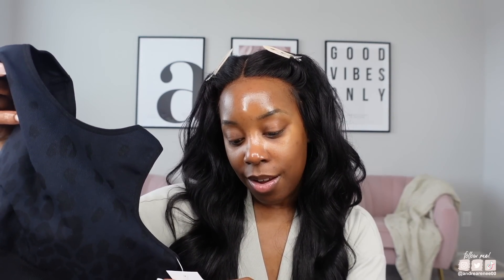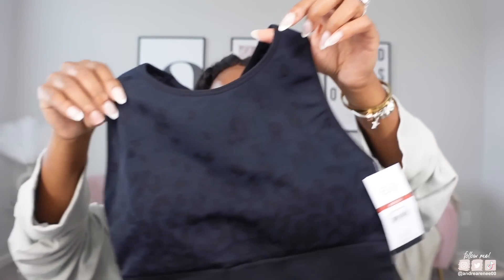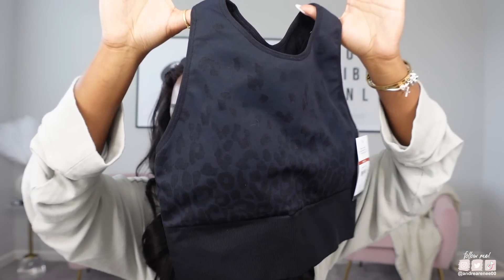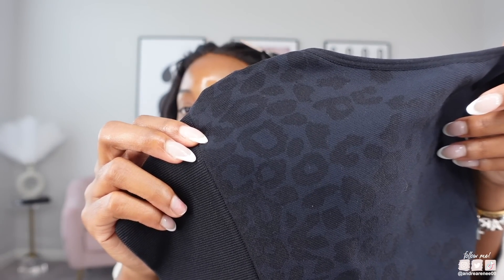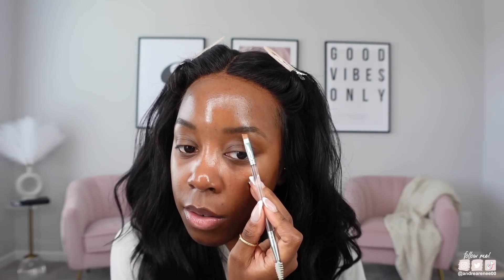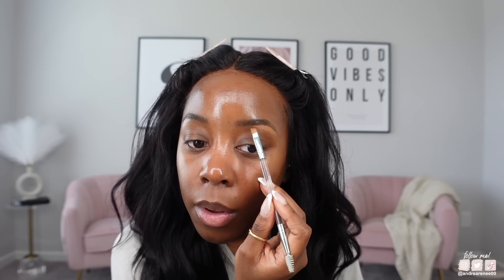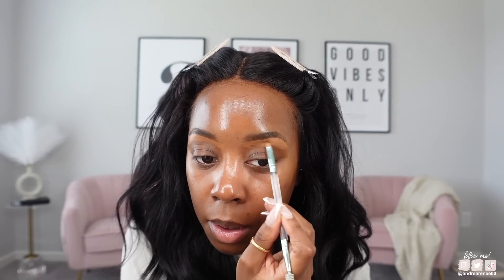QUICK GRWM to run errands! *omg I timed myself* | Andrea Renee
|  PRODUCTS MENTIONED  |

Sofia Active Sports Bra
Sofia Active Joggers
Sofia Active Fleece Hoodie

Makeup Used:
Charlotte Tilbury Primer Sunscreen
Kosas Clear Brow Gel
Kosas Tinted Brow Gel
R.E.M. Beauty Sweetener Concealer - Deep 2 (for brows)
Sephora Best Skin Ever Concealer - 50N
elf Cosmetics Halo Glow
Laura Mercier Translucent Setting Powder
MAC Cosmetics Mineralized SkinFinish - Dark Deepest
Beauty Blender Cream Bronzer
Item Beauty Mascara
DIOR Lip Gloss - Coral

Mented - T40
Maybelline - 355
NARS - Macao

|  FILMING EQUIPMENT  |
Camera: CANON 80D
Lens: CANON EF 50MM F/1.2
Lens: SIGMA 18-35MM F/1.8
Vlogging Camera: SONY ZV1
Filming Lights: 2 Soft Box Lights